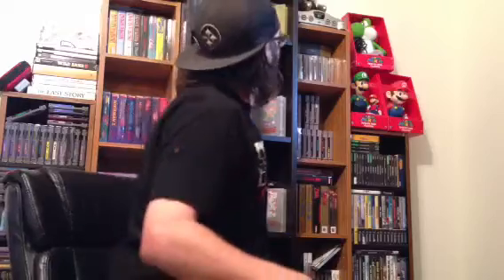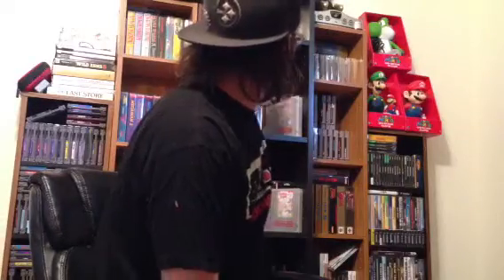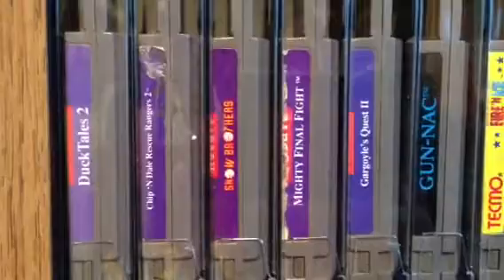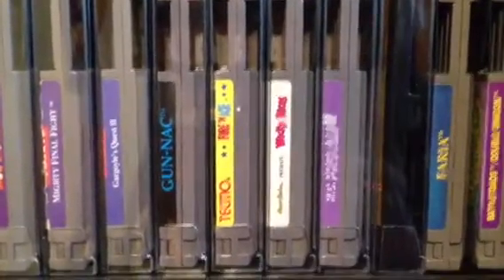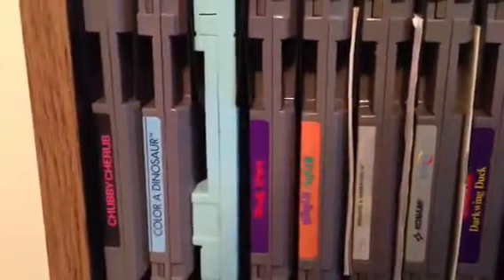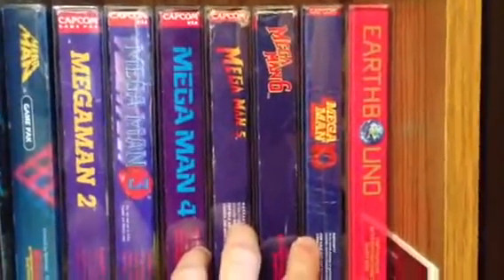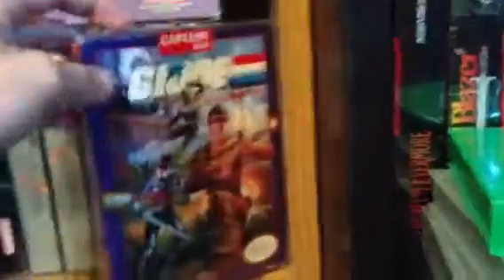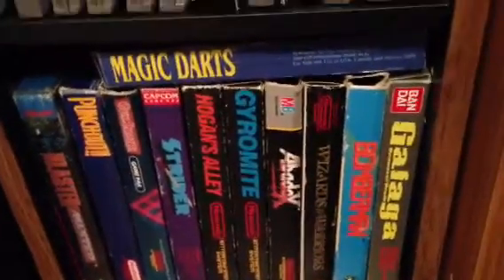My original Nintendo NES collection Video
You might have to turn up the sound a little...sorry.

This is my first YouTube video about game collecting.
I hope to do more in the future as I LOVE Retro gaming and game collecting.
I am open to any suggestions on "cheap" equipment or video editing software